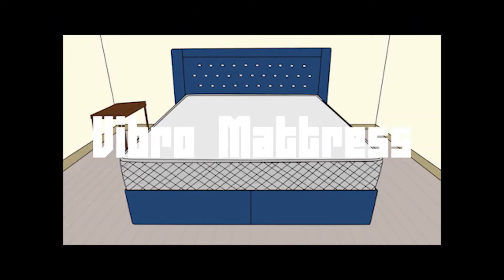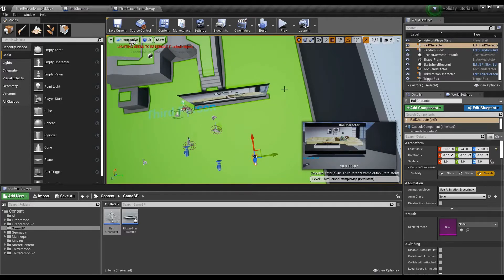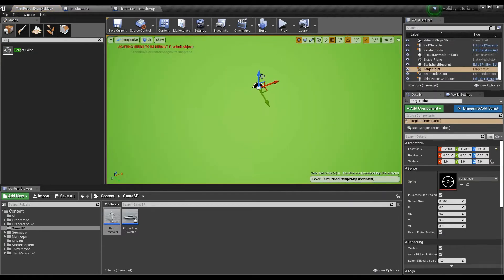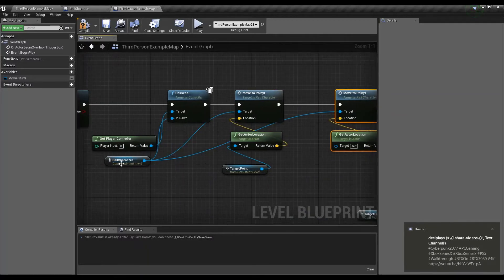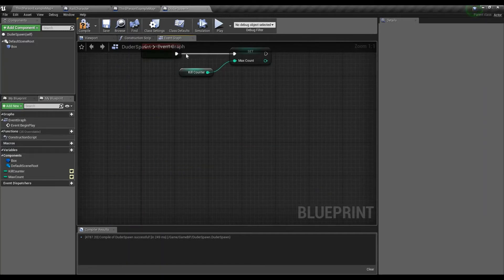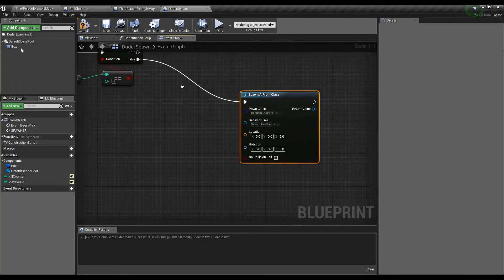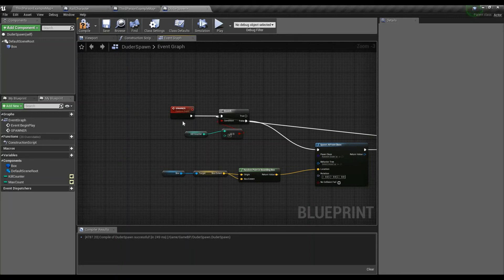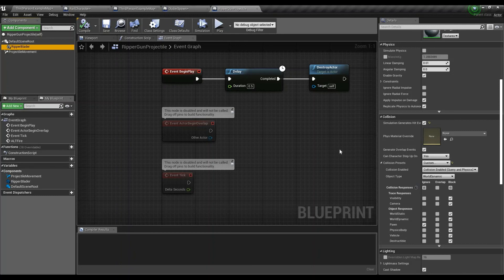Doug Teaches Unreal Engine 4 - Rail Shooter Pt 2A - Setting Things Up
I had to cut this short, as I had stuff to take care of/still taking care of.  The Rail shooter clone will be finished tomorrow.